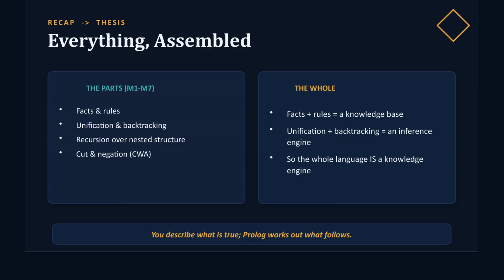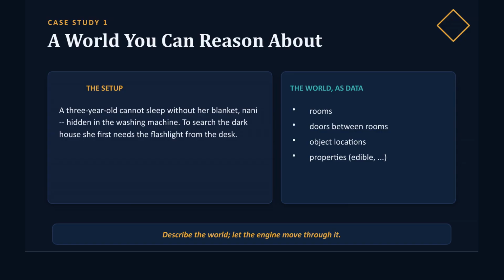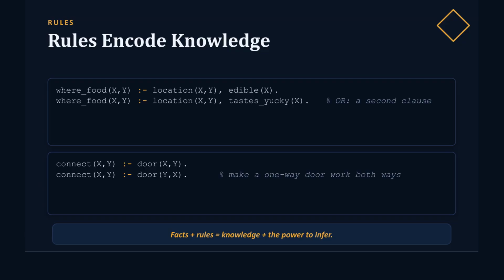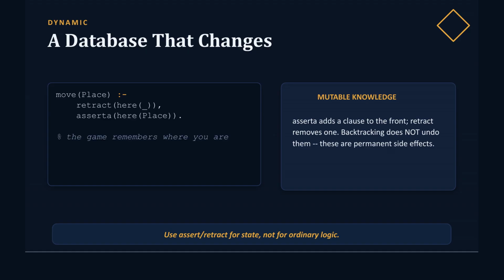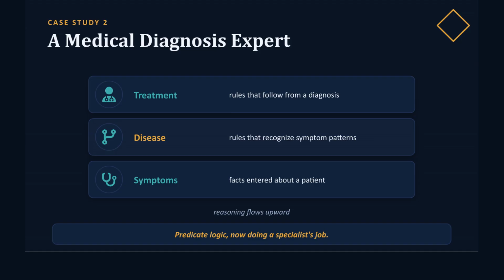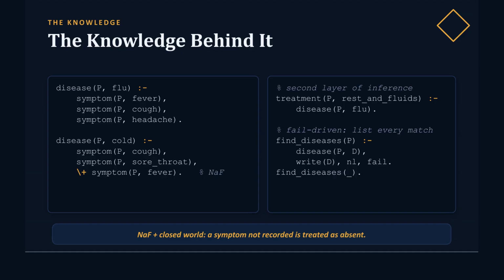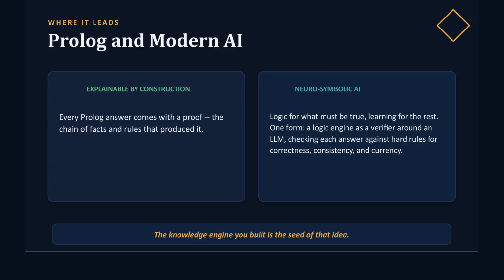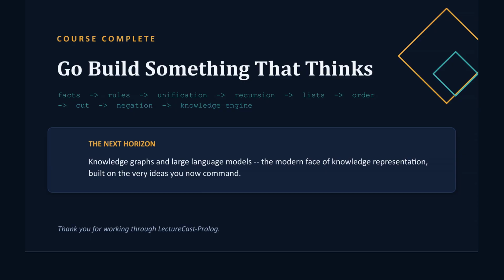M8 Prolog Knowledge Engine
Prolog as a Knowledge Engine | Learn Prolog #8 (final)

The capstone. Across seven modules we learned the parts of Prolog; now we put them together and find that the language itself is a knowledge engine. Facts and rules are a knowledge base; unification and backtracking are an inference engine built in. We use them to build two real systems: an adventure-game world you can reason about, and a small medical-diagnosis expert system.

In this episode:
- Facts + rules = a knowledge base; unification + backtracking = an inference engine
- The three pillars: representation (Horn clauses), inference (resolution), search (depth-first + backtracking)
- Case study 1: a world of rooms, doors, and objects, then querying it
- Multi-clause rules as logical OR, and bidirectional connections
- Goal reduction: a recursive query unfolding through rules until it reaches a fact
- assert and retract: a database that changes, and why backtracking does not undo it
- Case study 2: a symptom, disease, treatment expert system
- Negation as failure and the closed world assumption in a real rule (cold needs \+ fever)
- Fail-driven loops to enumerate every diagnosis
- Where Prolog sits among production systems, semantic networks, and knowledge graphs
- Neuro-symbolic AI: logic for what must be true, learning for the rest

Chapters
00:00  A knowledge engine
00:36  Everything, assembled
01:22  Three pillars
02:03  A world you can reason about
02:36  Facts build the world
03:17  Rules encode knowledge
03:59  Goal reduction: a reasoning chain
04:42  A database that changes
05:27  A medical diagnosis expert
06:00  Symptom, disease, treatment
06:35  The knowledge behind it
07:25  The knowledge representation landscape
08:11  Prolog and modern AI
08:57  Go build something that thinks

This is the final module of LectureCast-Prolog, a visual, example-driven introduction to logic programming. Thank you for following the series. From here the road leads on to knowledge graphs and large language models, the modern face of knowledge representation, built on the very ideas covered here.